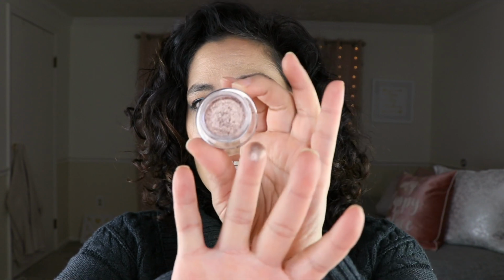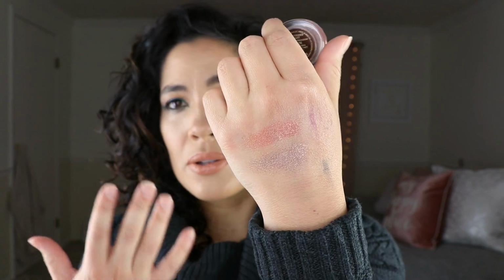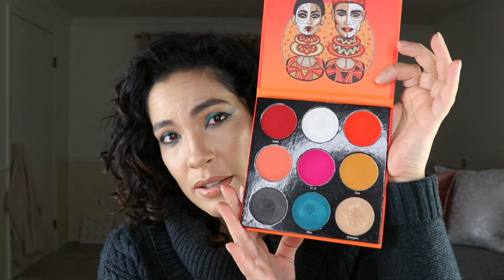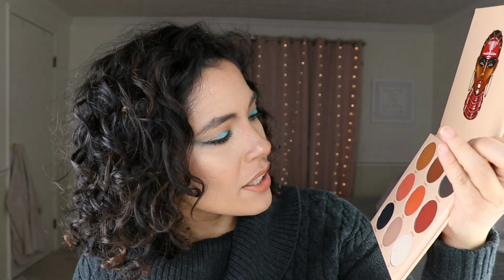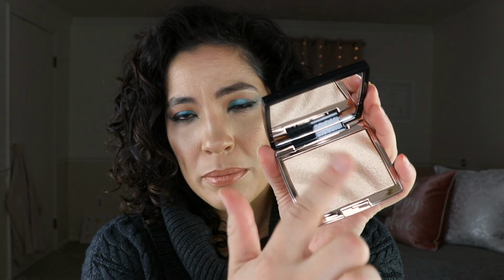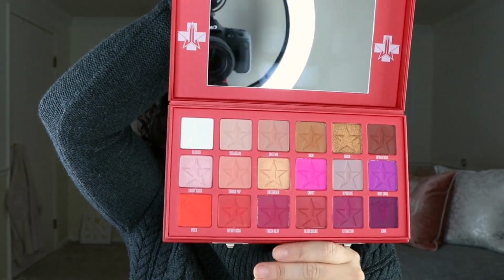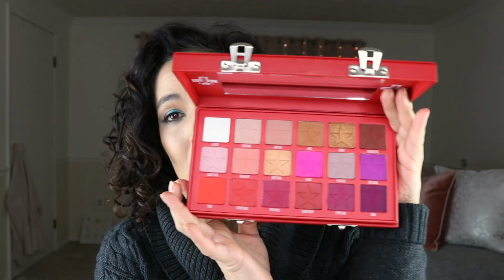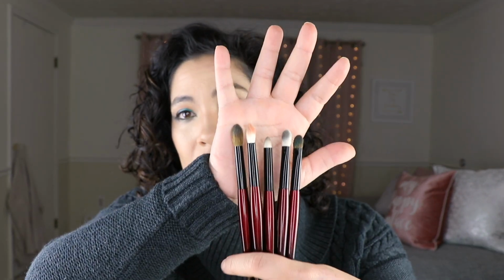Luxury Makeup Haul | Jeffree Starr, Sonia G., Juvia's Place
Going through part 2 of my Black Friday makeup haul including products from Jeffree Starr, Sonia G., Juvia’s Place and more. Don’t forget to enter the James Charles palette giveaway live on my Instagram page!

Makeup I’m wearing: Video coming soon!

Check me out on Instagram for more luxury beauty Psst! If you want to buy any of the products mentioned make sure to use Ebates You get cash back for online purchases from Sephora (and other stores). If you use my link above you’ll also get $10 towards your first purchase, and you’ll help keep my channel afloat—it's a win-win!